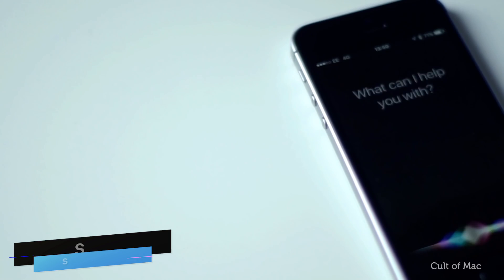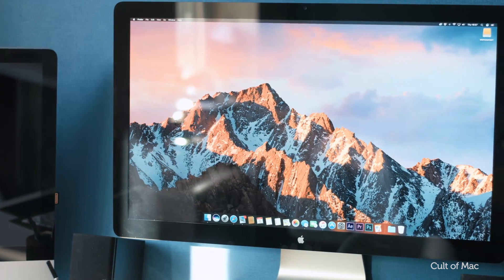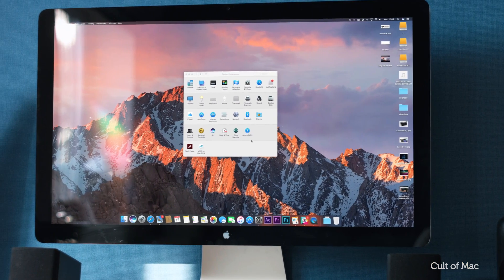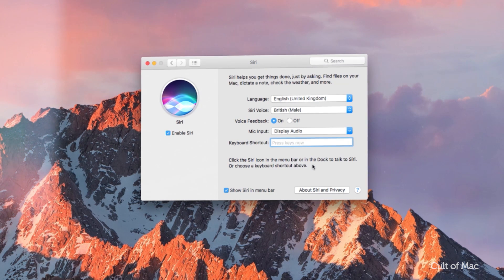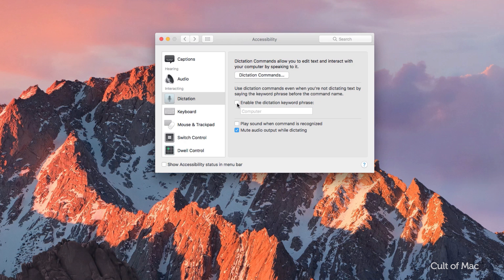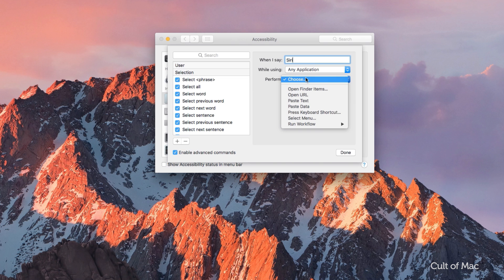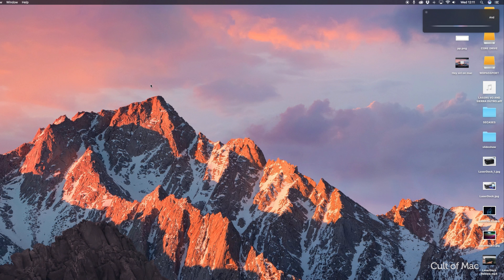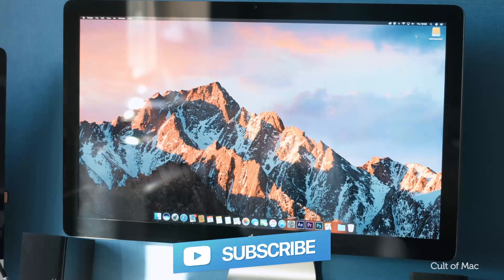How to activate Siri with ‘Hey Siri’ on macOS Sierra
The ability to activate Siri by saying “Hey Siri” is an incredibly useful feature on iOS. Want to do it on macOS Sierra? Too bad you can’t.

Or, rather, you can’t through the usual Siri system preferences. However, if you’re really intent on being able to start up Siri without hitting a single key or mouse click, it’s possible to do it using Sierra’s Accessibility options. Here’s how.